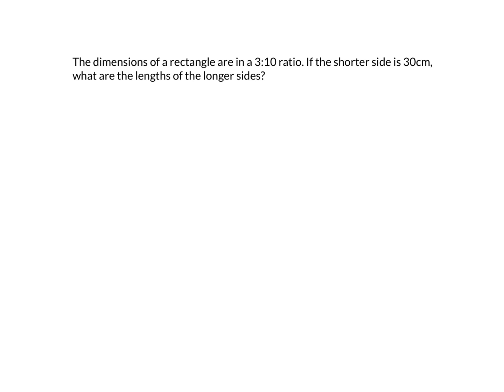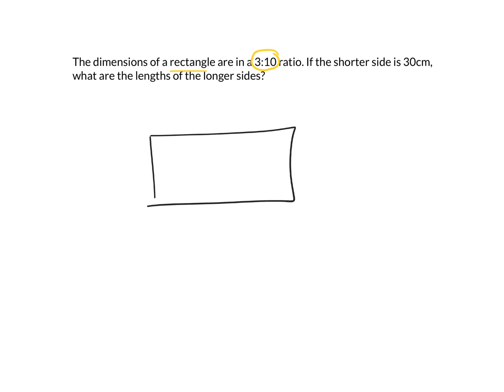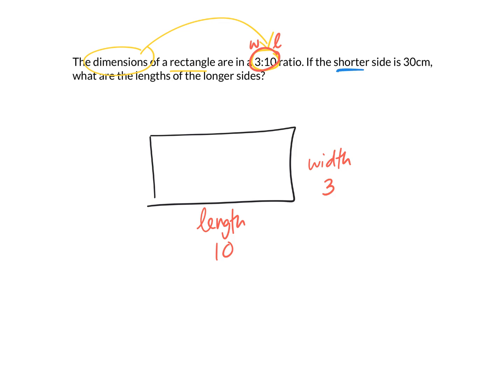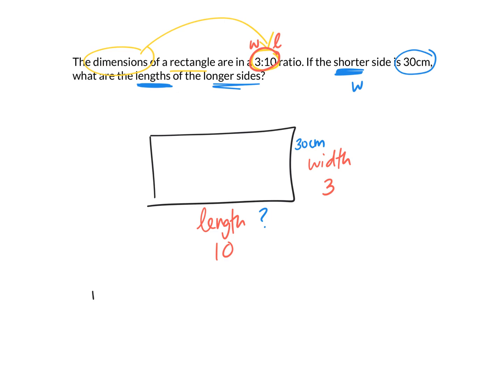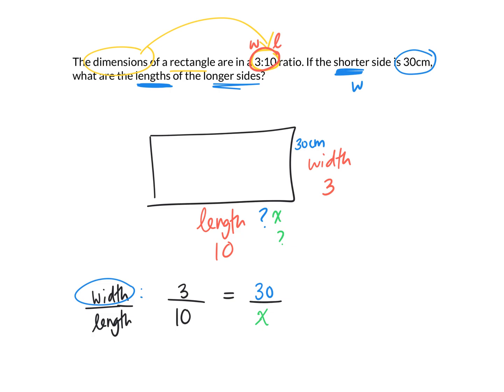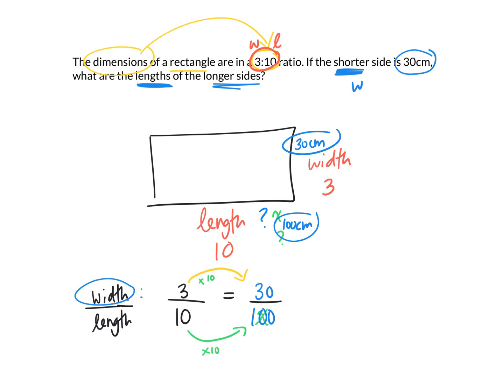How to calculate length using proportion and ratio gr 9 academic